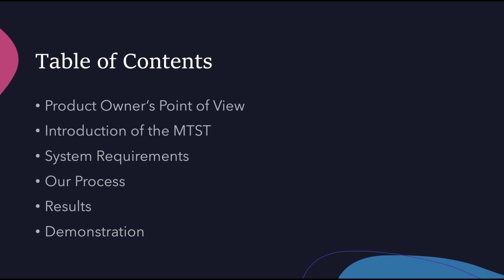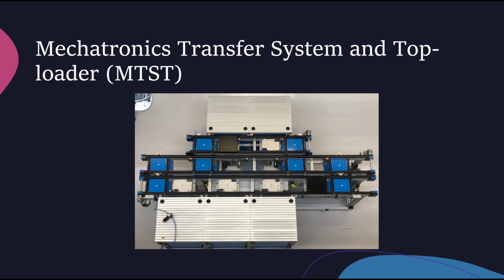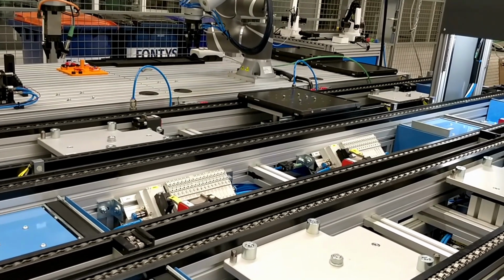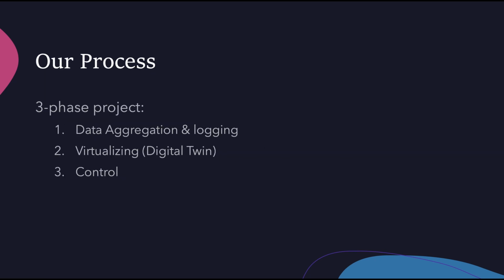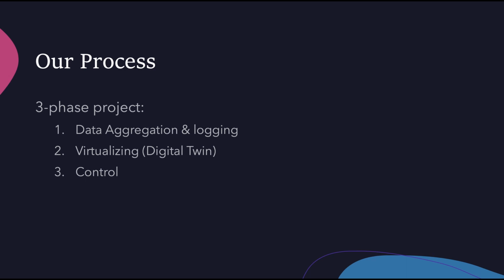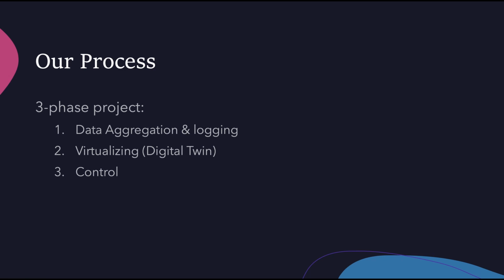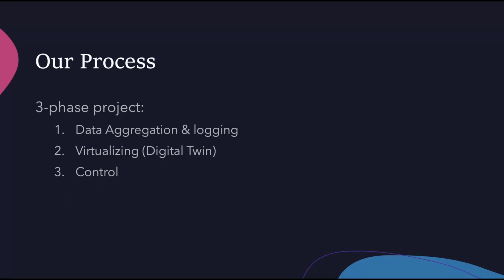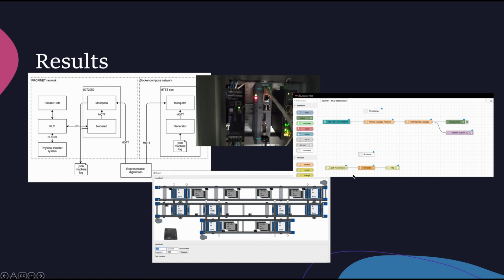2022 DigitalTwinTransfer HTES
Video showing the making of a digital twin for the mechatronic transfer system. Work is done by Fontys ICT student in semester 7 minor New Technologies with the research group High Tech Embedded Software in context of Interreg Digital Twin Academy project.